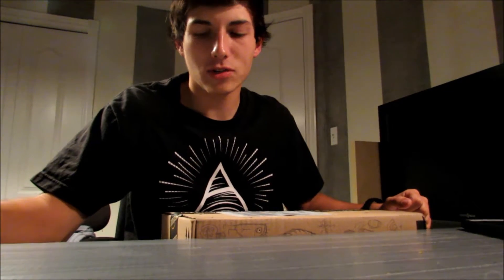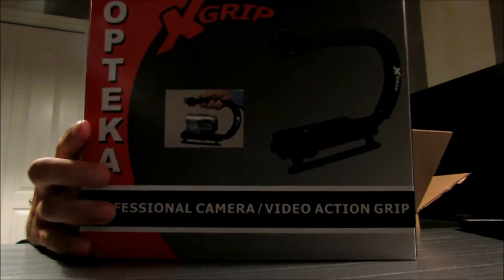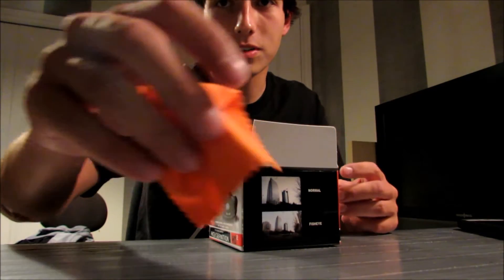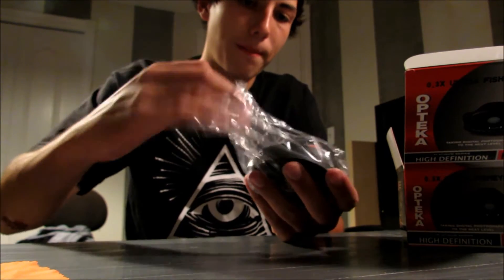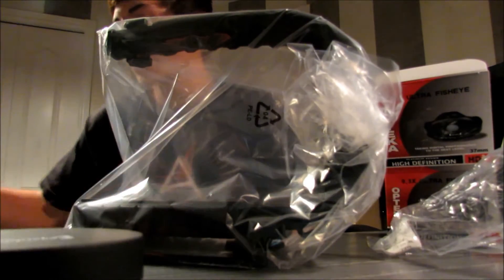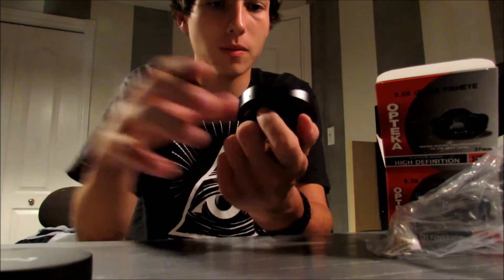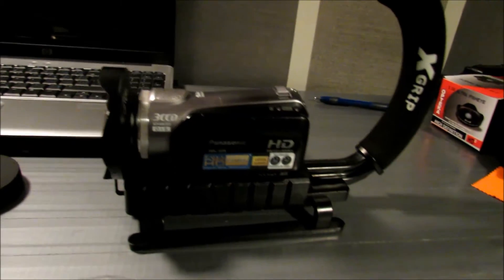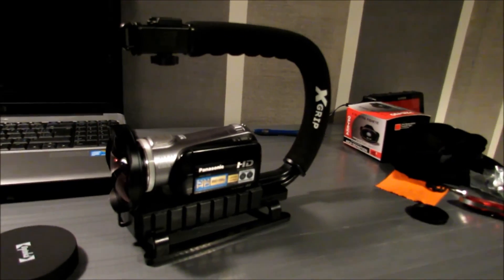Opteka unboxing + Camera set up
I had ordered a couple opteka products off Amazon so I figured why not do a little unboxing. My camera set up inst the best but it is great to start with.
Camera: Panasonic HDC-SD9
Lens: Opteka 3.0x ultra fisheye 37mm
Handle: Opteka x-grip